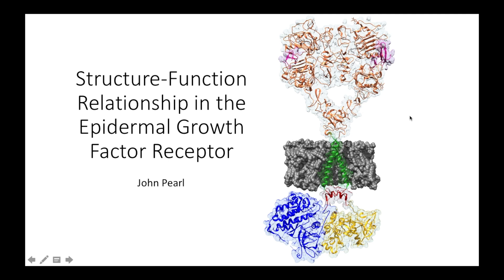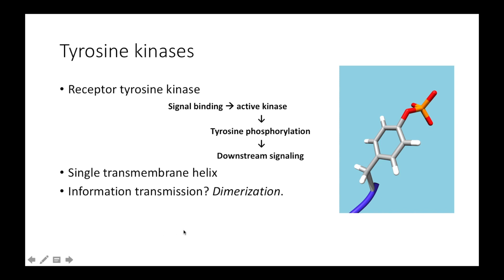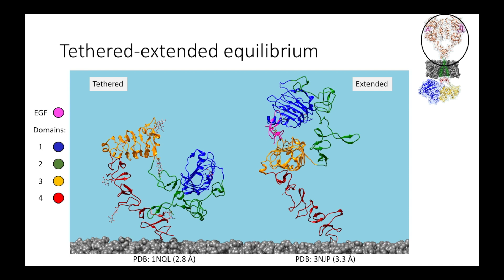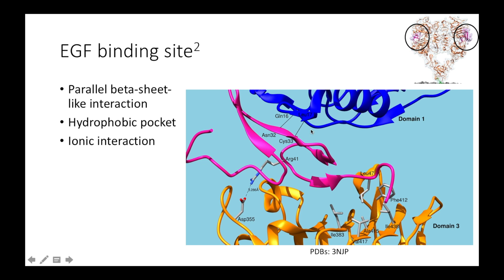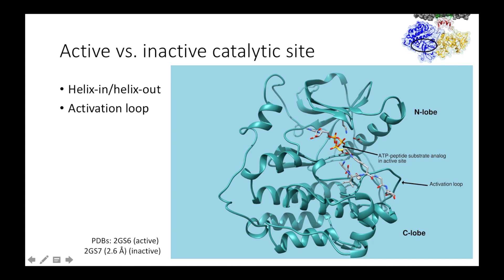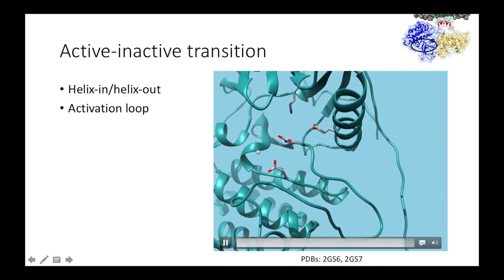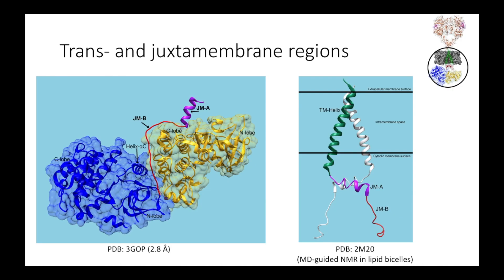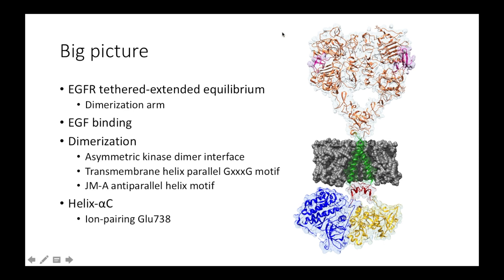Structure and Function of the Epidermal Growth Factor Receptor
Presentation on the basic structure-function relationship in the epidermal growth factor receptor (EGFR)